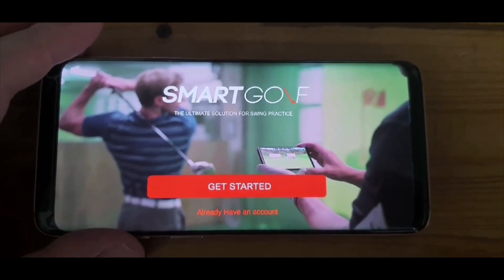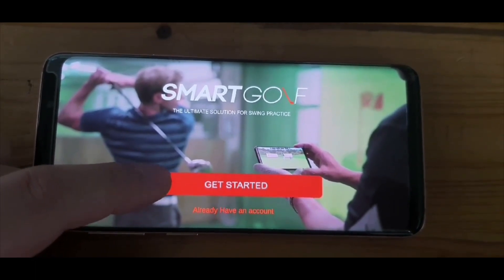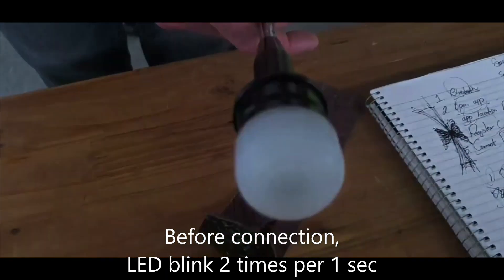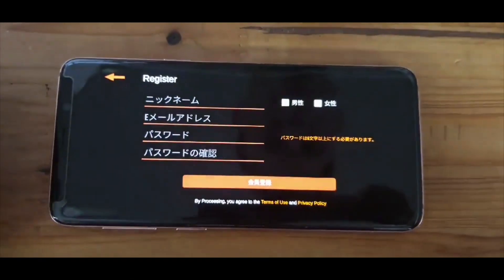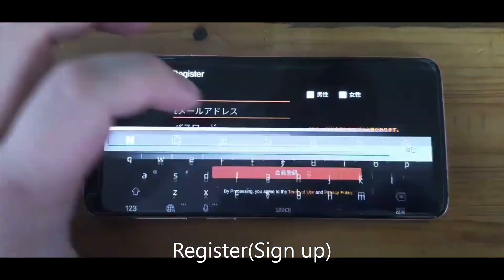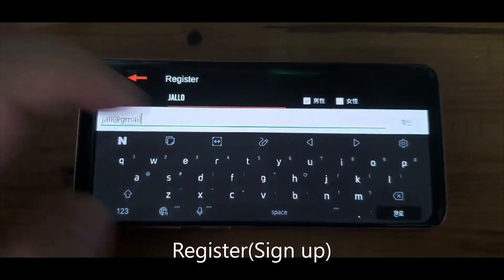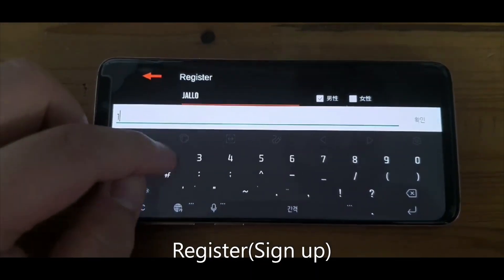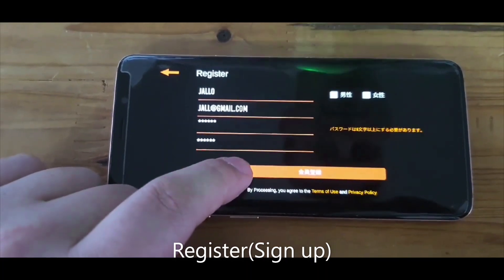Manual for connection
How to connect Smart Club with App
スマートゴルフアプリマニュアル